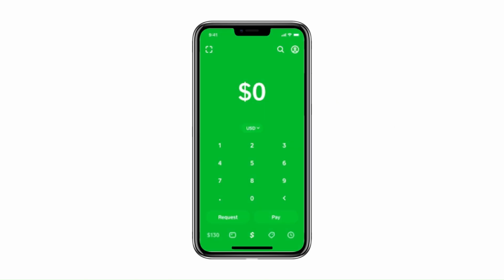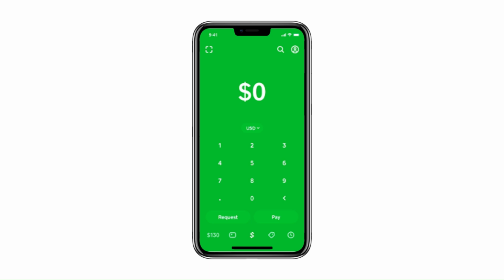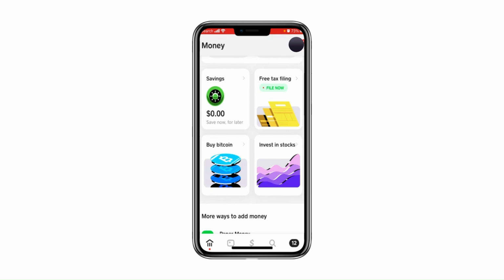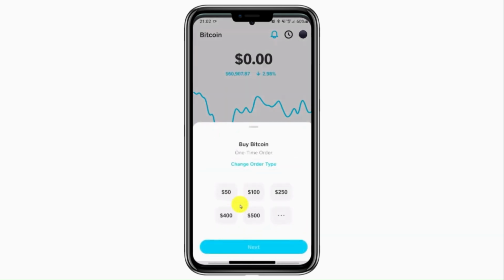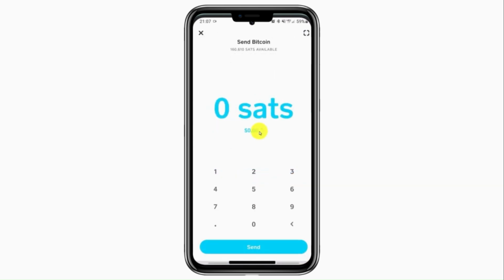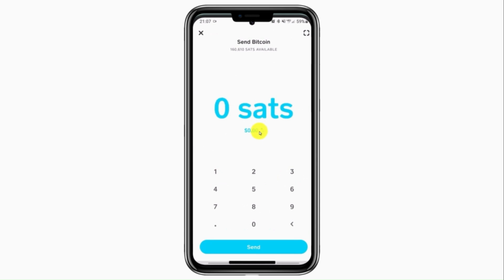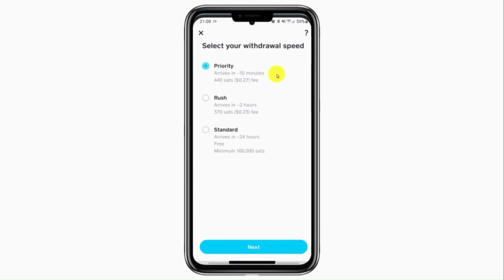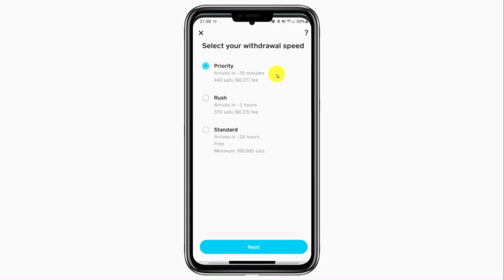How to Send Bitcoin from Cash App for the First Time (2026)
Ready to send Bitcoin from Cash App but not sure how? In this video, we’ll walk you through the entire process of sending Bitcoin from your Cash App account for the first time. From setting up your Bitcoin wallet to completing the transaction, we’ll cover all the essential steps to ensure a smooth and secure transfer.

Learn how to use Cash App’s Bitcoin feature, how to enter recipient details, and the best practices for sending your crypto safely. Whether you're sending Bitcoin to a friend or making an investment, this guide will help you get it done with ease.